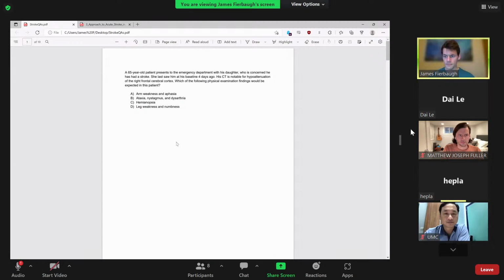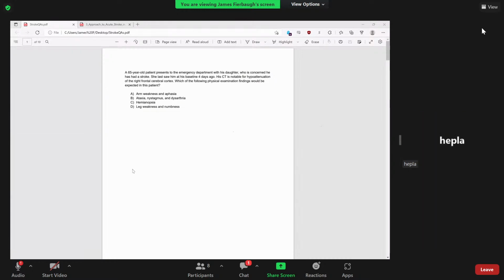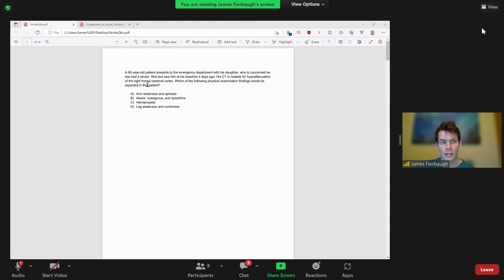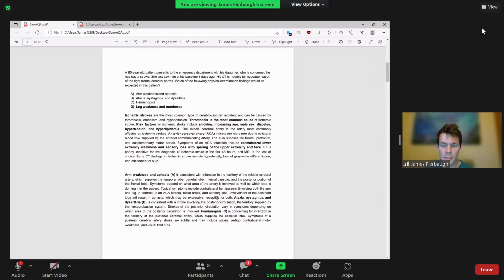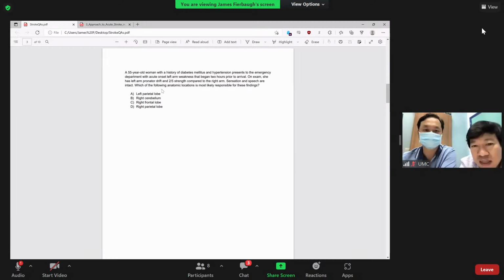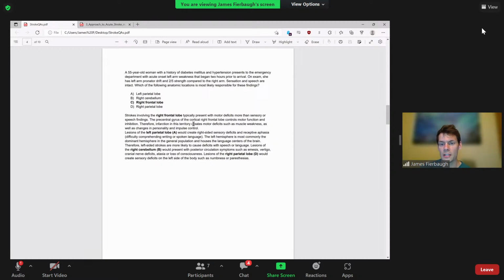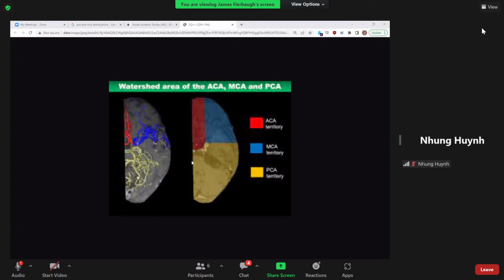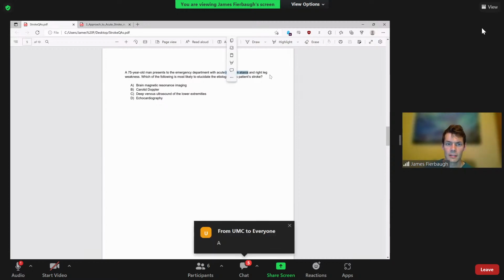[Diploma of Emergency Medicine] Topic: Stroke - Module: Neurology